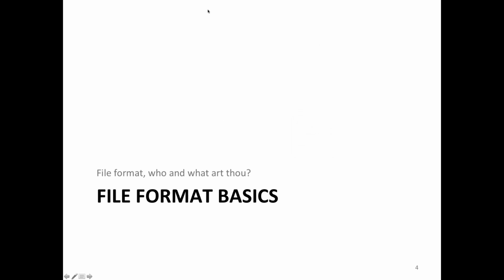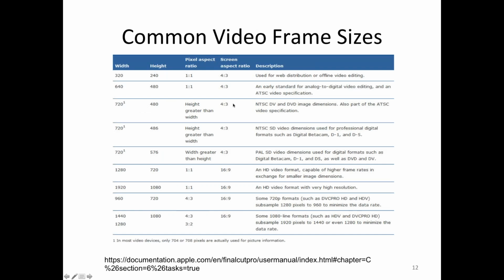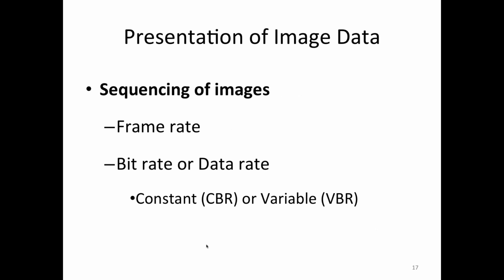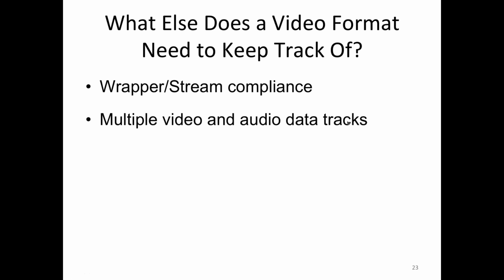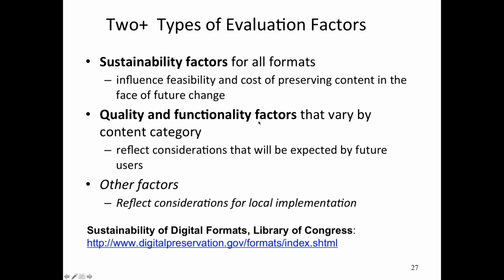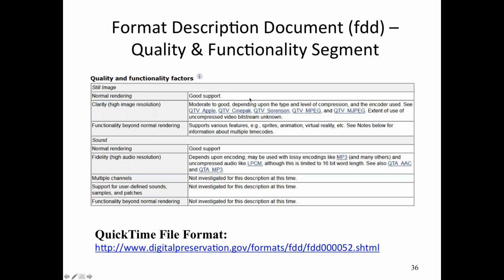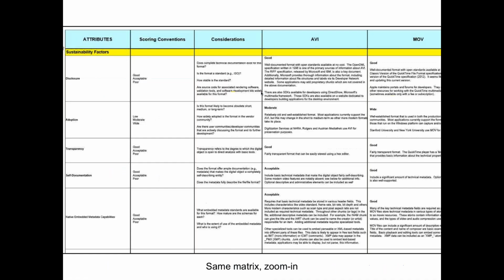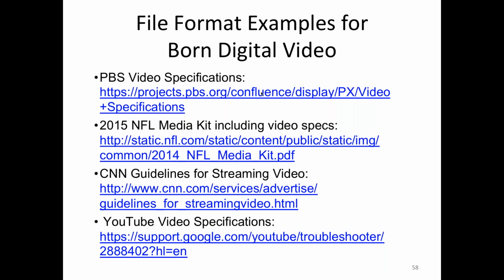AMIA Online | Digital Formats - Video Part One (4 of 8)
INTRODUCTION TO DIGITAL FORMATS AND STORAGE: VIDEO  - FORMATS
Part four of an eight part series

This session offers an overview of digital video file formats, technical characteristics of digital video, format selection criteria, and considerations for reformatting video and born-digital video.

Instructors: Kate Murray, Library of Congress; Jim Hone, Film & Media Digital  Archivist, Washington University in St. Louis Film & Media Archive